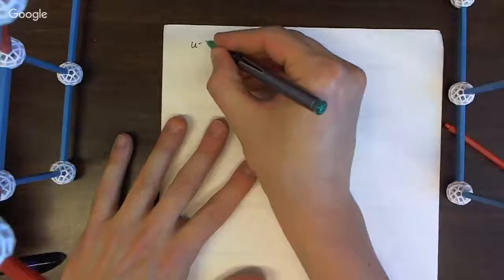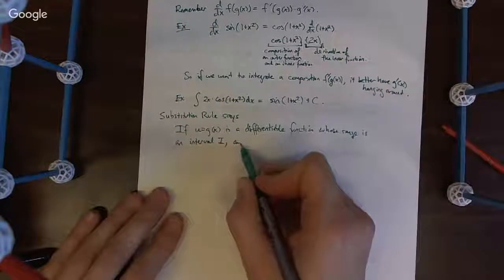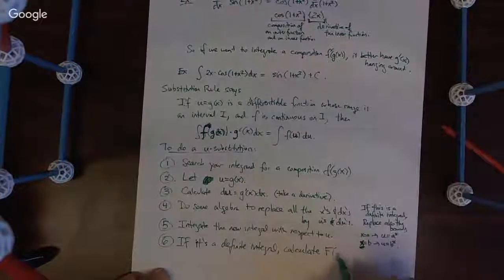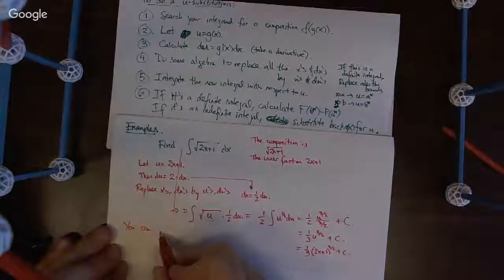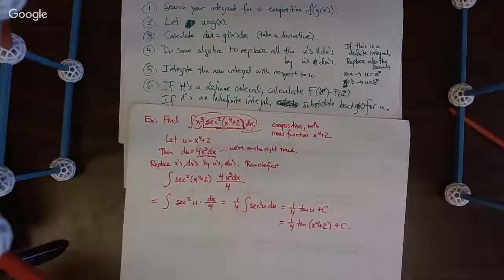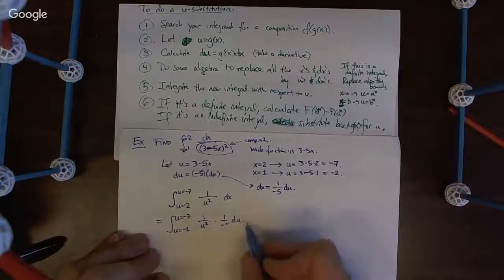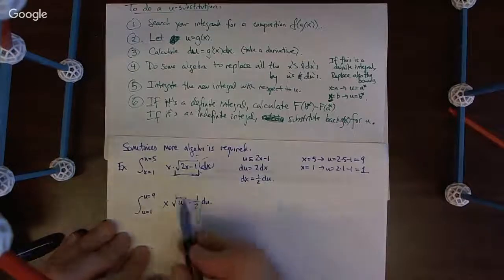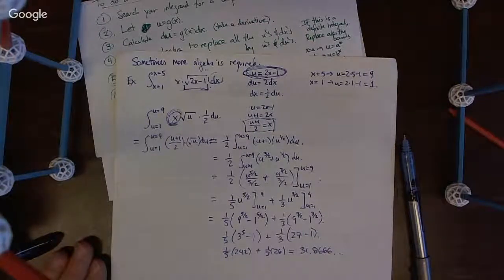Substitution Rule and Examples